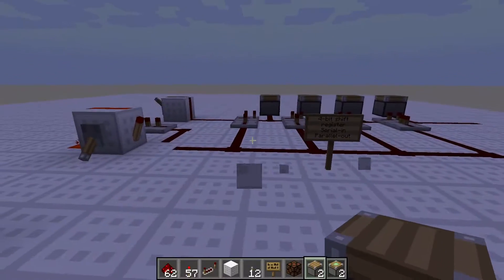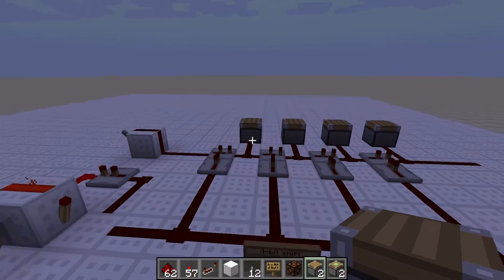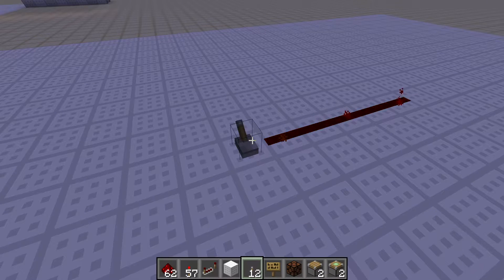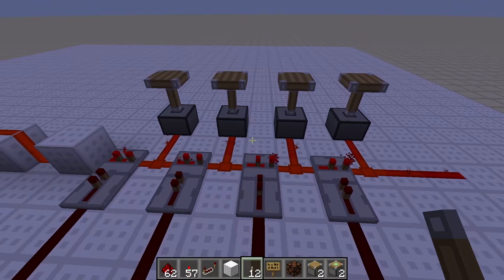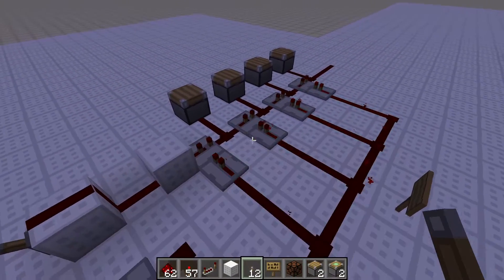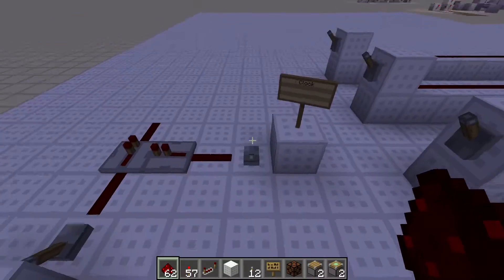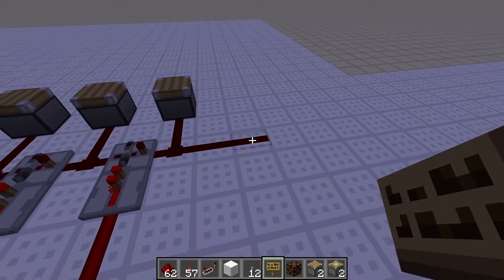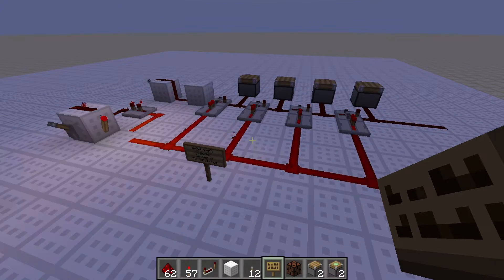4-bit SIPO shift register: Minecraft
These types of shift registers are time/clock dependent, making them synchronous. They are vital in modern computing. Remember, that because this Minecraft example had a pretty fast paced clock, modern computers operate at unfathomable speeds. Serial-in describes the input format as a series of ones and zeros. This is like Ethernet in how data is transmitted. Parallel-out describes the output as a parallel line of binary signals. Shift registers are incredibly useful for binary arithmetic. This is because two parallel binary numbers are much easier to perform simple arithmetic on than two serial formatted binary numbers. Some other forms of shift registers are important for storing data, such as SISO (Serial-in/Serial-out) shift registers. Some types of shift registers can also be bidirectional, able to shift bits to either direction based on input. Why can't we use RS-NOR latches or RS-NAND latches instead of D-flip flops? The reason why we used D-flip flops instead of RS-NOR or RS-NAND latches is because RS latches operate on "set" and  "reset" inputs, while D-flip flops operate with "data" and "clock" inputs, which affects its Boolean algebra.
Here's a useful website if you are interested in diving further into more information on shift registers